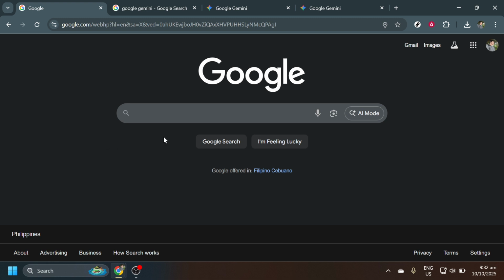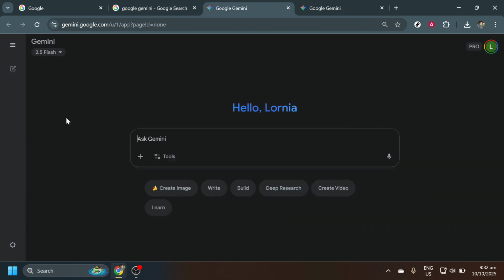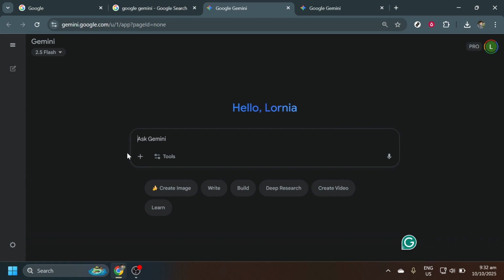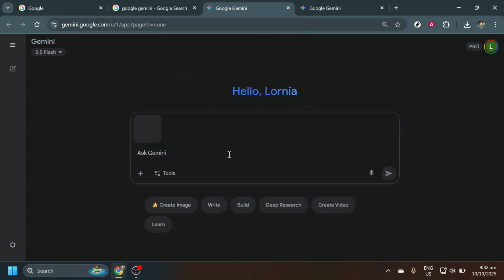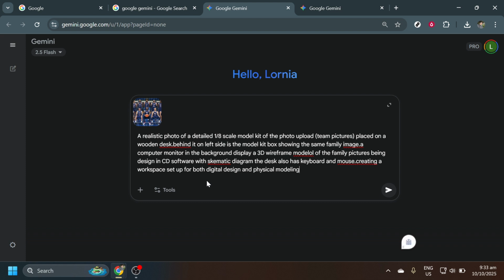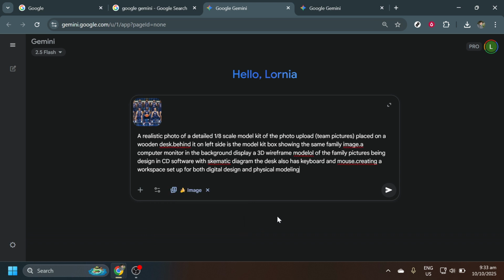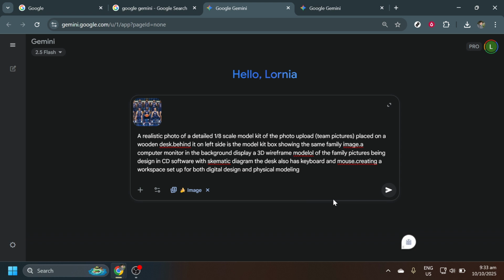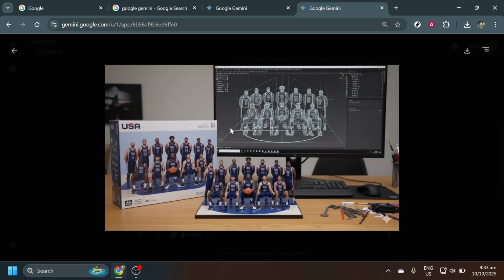GOOGLE GEMINI AI HOW TO MAKE REALISTIC AI 3D PHOTO (FULL GUIDE 2025)